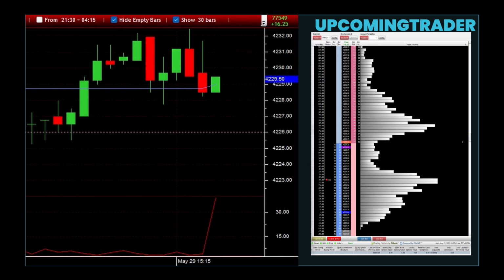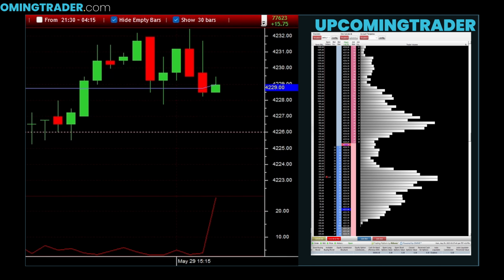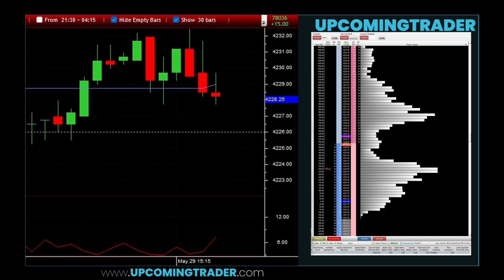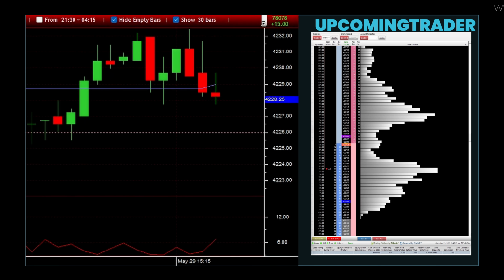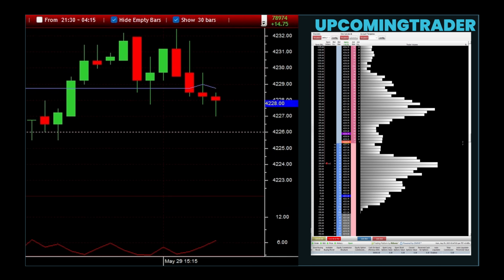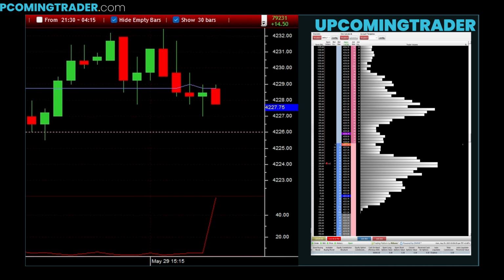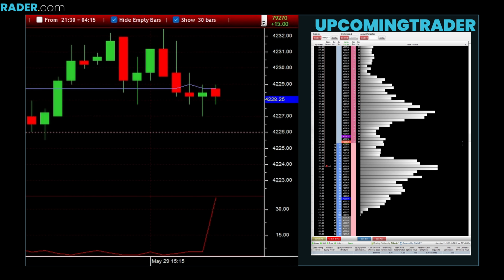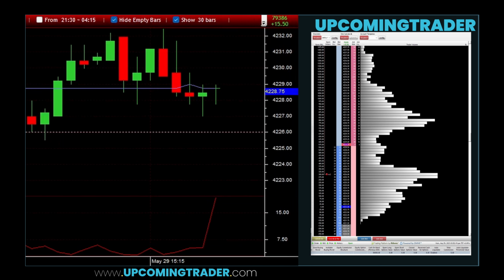EMA + Chart Patterns = Smarter Trades!